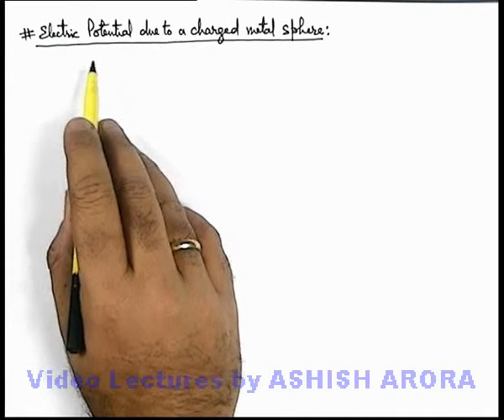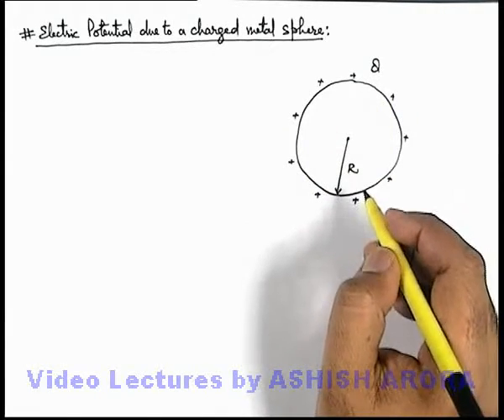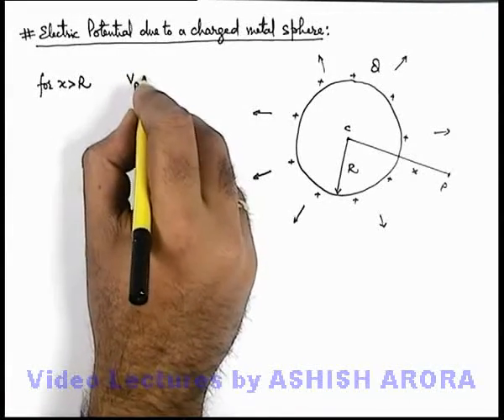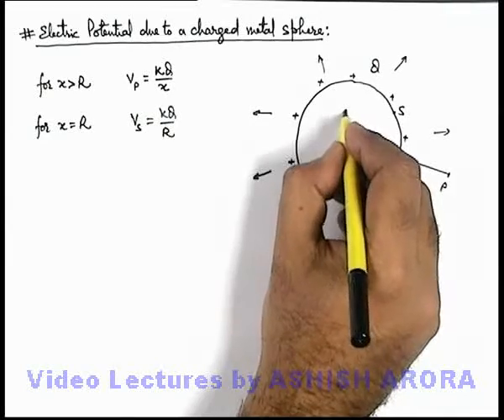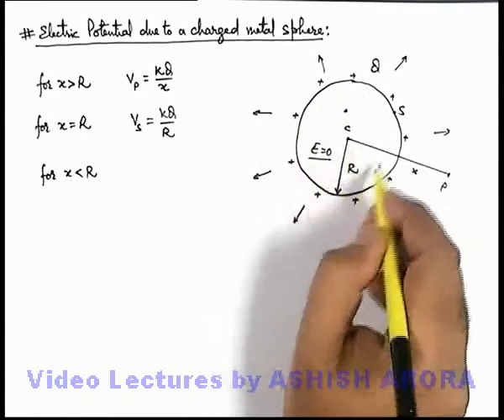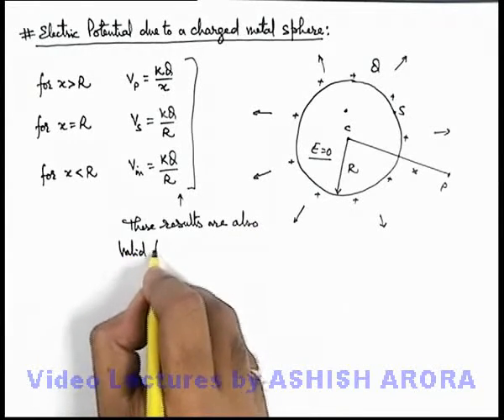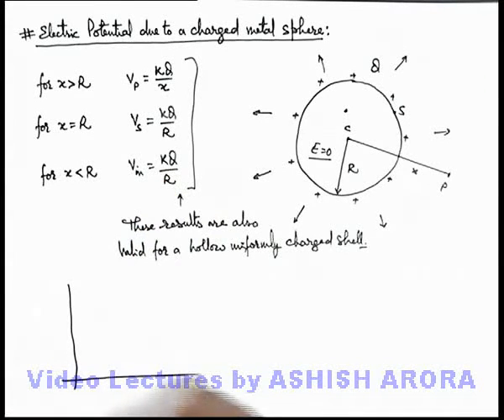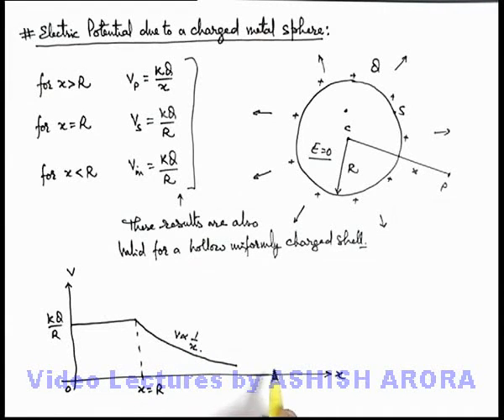Class 12 Physics | Electric Potential | #32 Electric Potential due to a Charged Metal Sphere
PG Concept Video | Electric Potential and Dipole | Electric Potential due to a Charged Metal Sphere by Ashish Arora